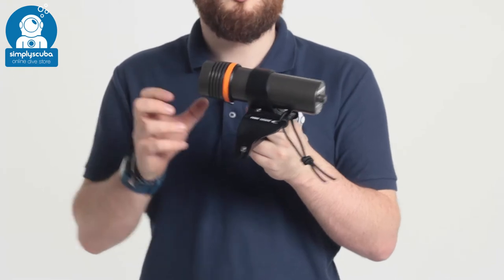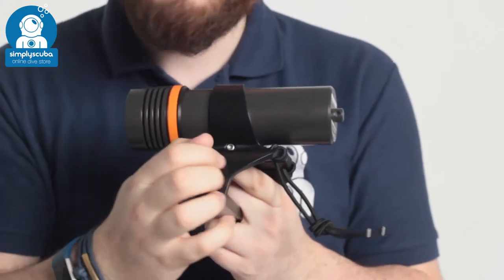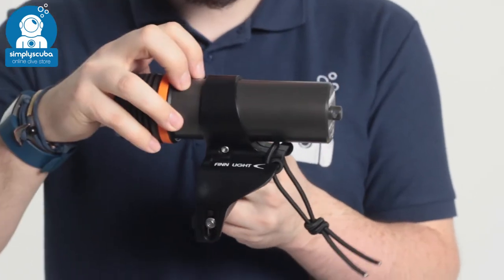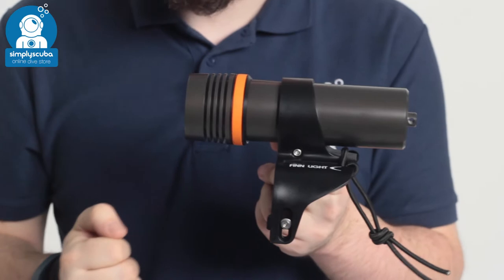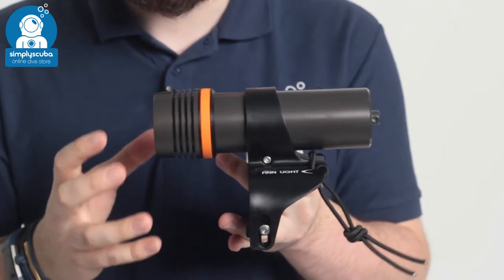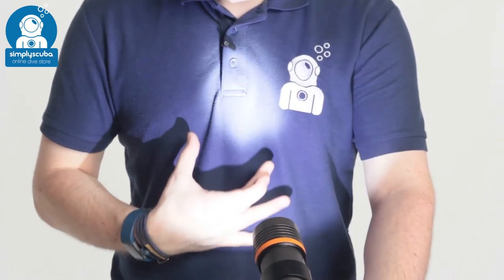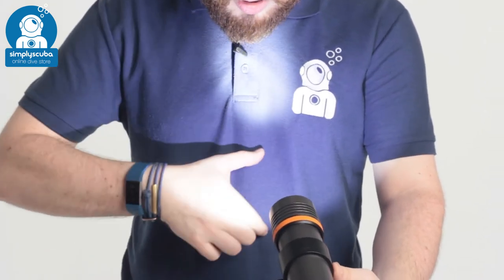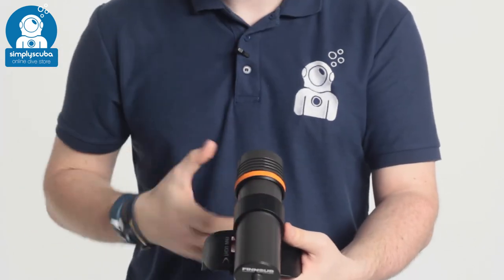Finn Sub 2000 Short Light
The Finn Light 2000 Short is a small but powerful primary torch with a tight 5° beam and 2000 lumens to cut through murky waters. Two and a half hours burn time at full power and 24hrs at 10% you have full control of the torch and can conserve battery power when you don't need it. Attached to a handle you can still use your hands while holding the torch securely and the small size make it convenient when you're not using it.